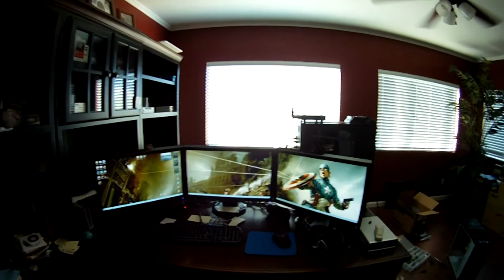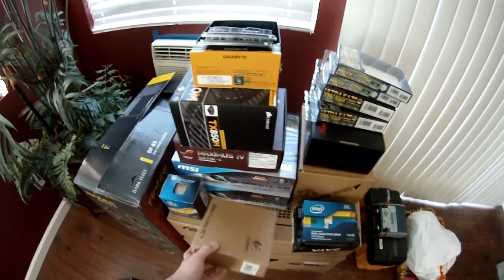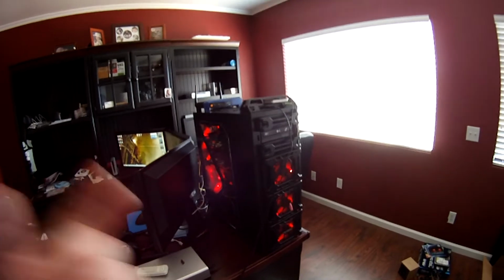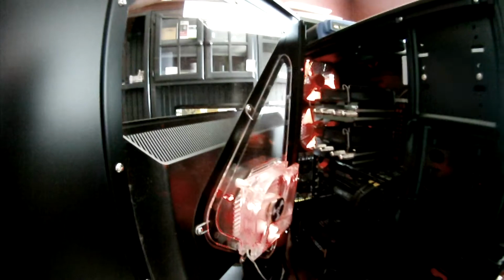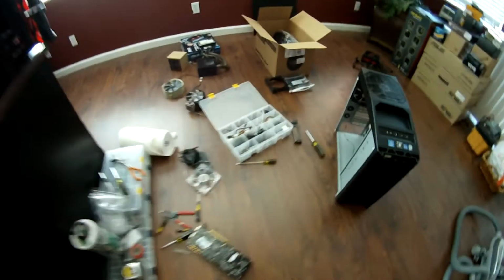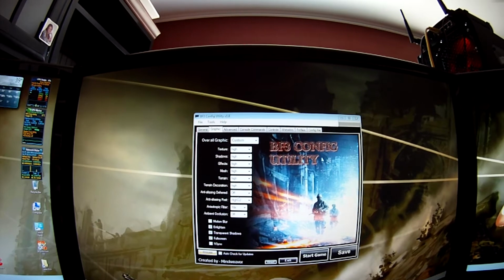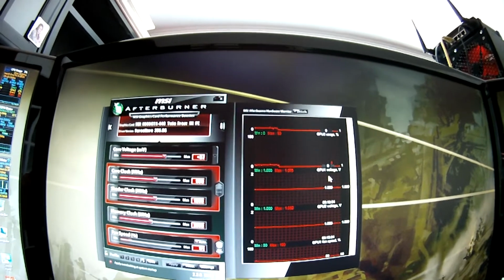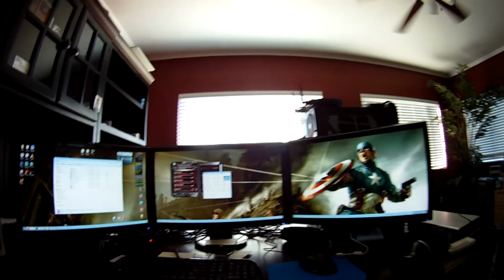Computer Build Final (Nvidia Surround)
My final parts to my build. I sold one of my rc's to fund the rest of this. It works great for me now.

CPU: I5 2500K @ 4.5/130v
GPU: 2 in Sli  MSI GTX 560Ti 448 Core Twin Frozer III PE/OC Edition @ 900/1800/2050 at 0.993v
PSU: Corsair TX850M
SSD: Intel 320 Series 120GB (OS Drive)
HDD: WD Black 1TB/WD 250GB/Seagate 1TB
MB: Asus Maximus IV Gene-Z
RAM: G.Skill Ripjaws 16GB @ 1600
CPU Cooler: TR Silver Arrow with 2 Slipstream 120mm fans for push/pull
Case: Antec D-85
OS: Windows 7 Pro 64
Monitor: 3 Asus 23" 1080 LCD in Nvidia Surround  (Gaming Resolution 5760x1080)

(Edit: It wouldn't let me save the info in here for some reason so that is why I posted a reply)